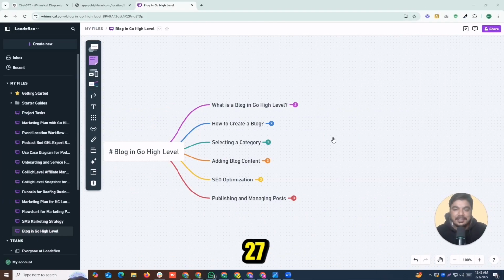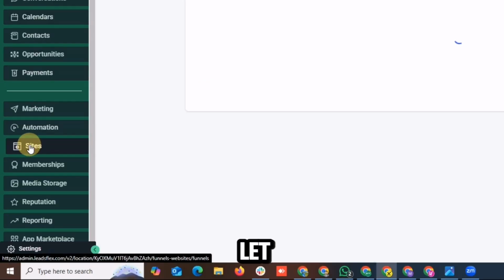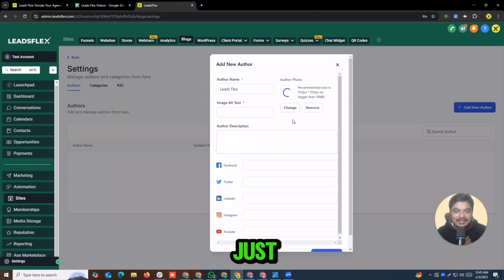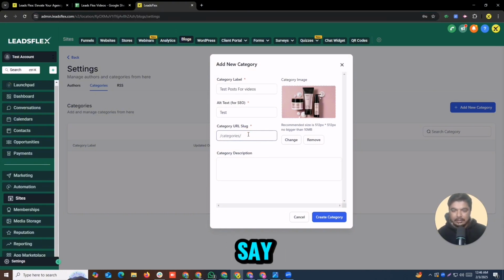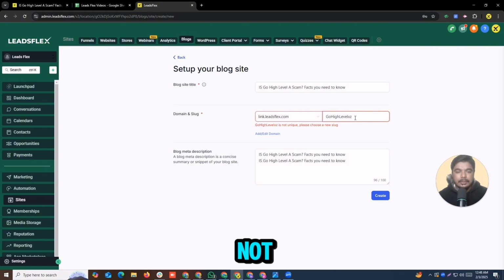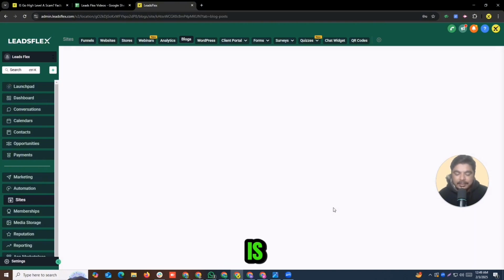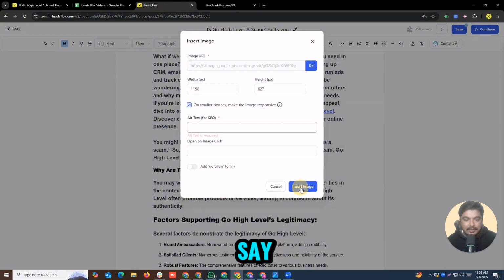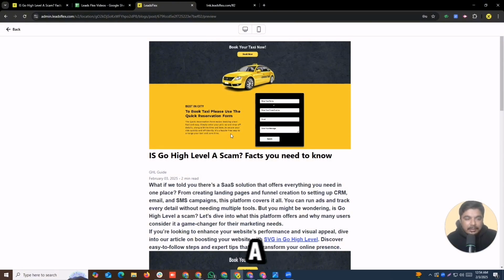GoHighLevel Blog Setup | Complete Guide (Domain,SEO,Posting,Design)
Go High Level Blog | The Complete Step-by-Step Guide

If you're looking to create and manage a blog in Go High Level, this video is for you! I'll walk you through everything you need to know, from setting up your blog, connecting a domain, writing and posting content, optimizing for SEO, and designing your blog for the best user experience. Whether you’re new to Go High Level or want to master the blog feature, this is your ultimate guide!

✅ How to Create a Blog in Go High Level (Full Step-by-Step Walkthrough)
✅ How to Link a Custom Domain (Even Without the Blog Feature)
✅ How to Post a Blog & Format Your Content Like a Pro
✅ How to Optimize Your Blog for SEO (Rank Higher on Google!)
✅ How to Design & Customize Your Blog for a Professional Look
✅ How to Fix Common Blogging Issues in Go High Level